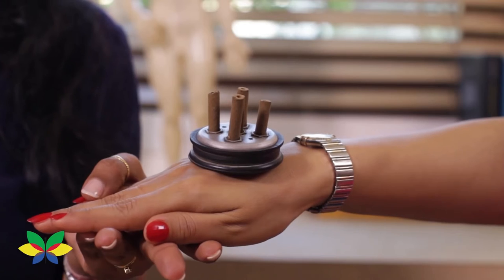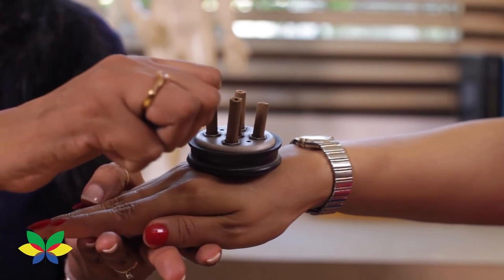AcuTip for 'BACK PAIN' - Acushastra by jasmine modi